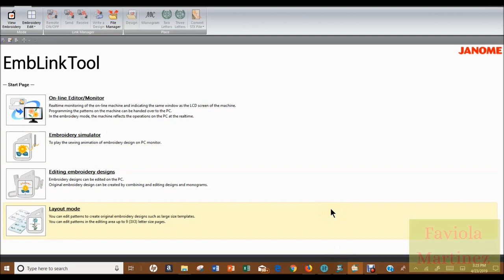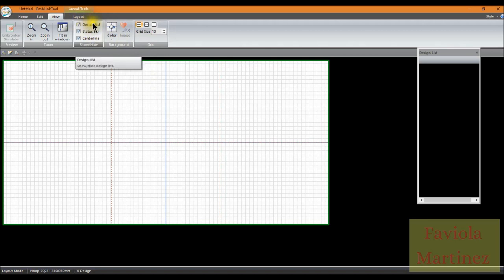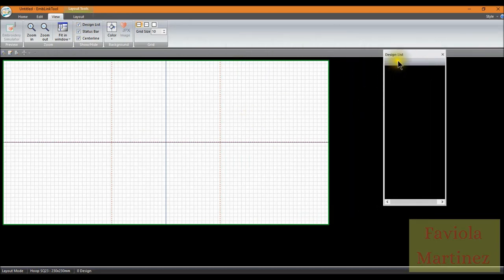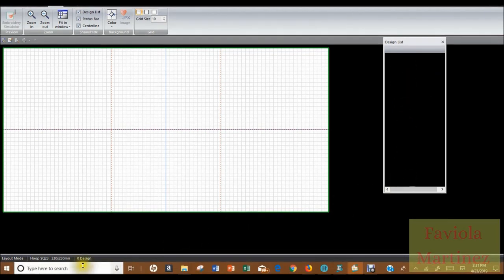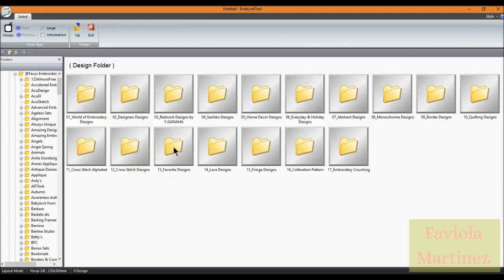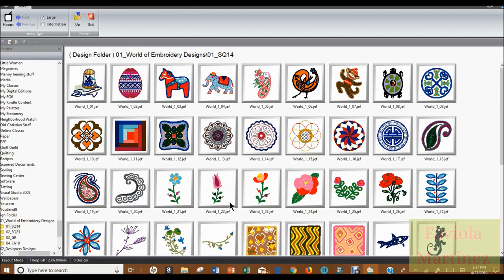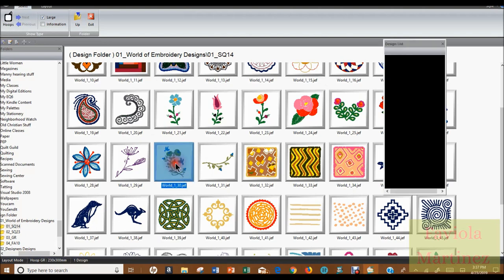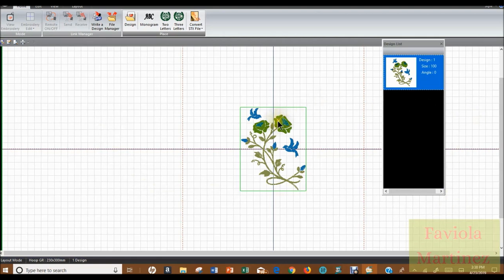Horizon Link Suite Part 2-Layout Mode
Part 2 of how to use the Horizon Link Suite components. This video about the Layout Mode will demonstrate setting up a layout.